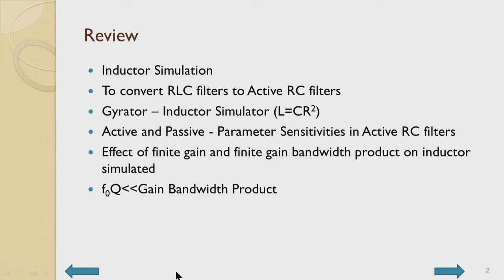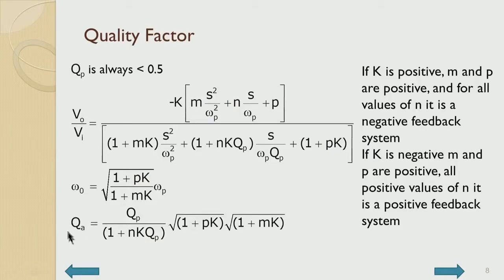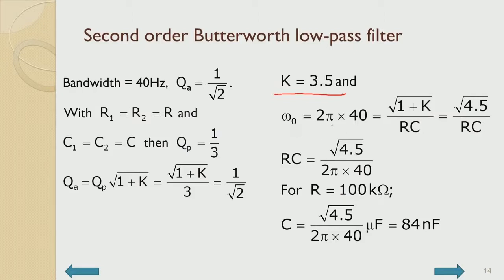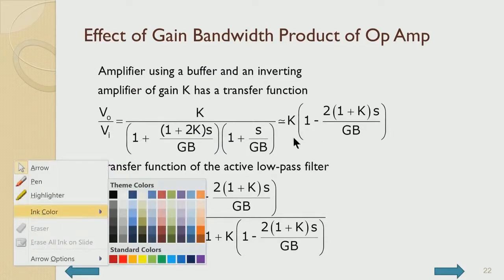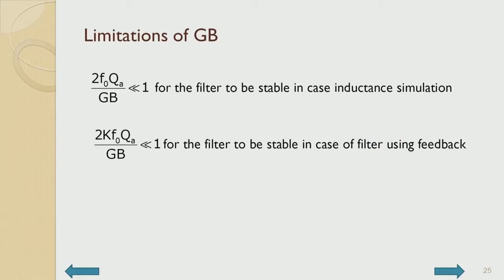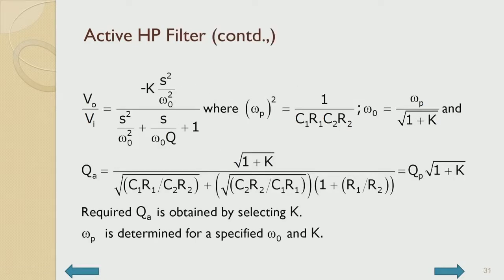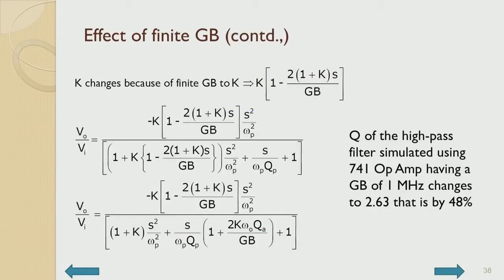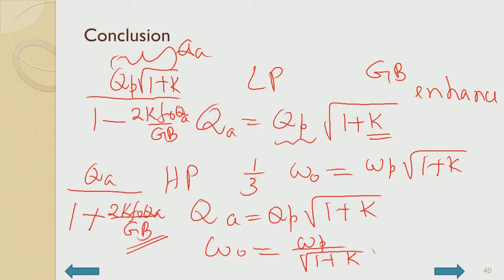Active Filters -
Analog Circuits and Systems 1 by Prof. K. Radhakrishna Rao, Prof (Retd), IIT Madras.Texas Instruments, India.For more details on NPTEL